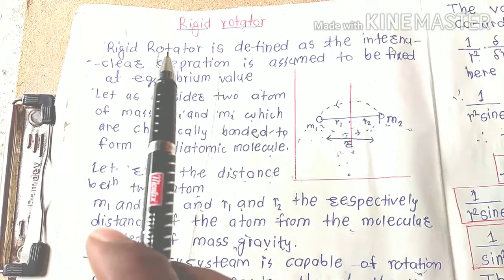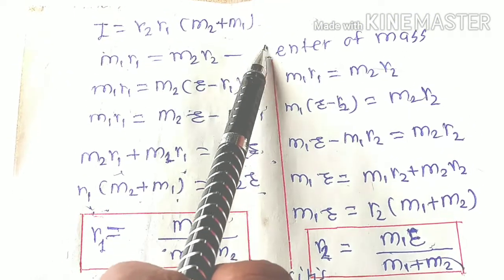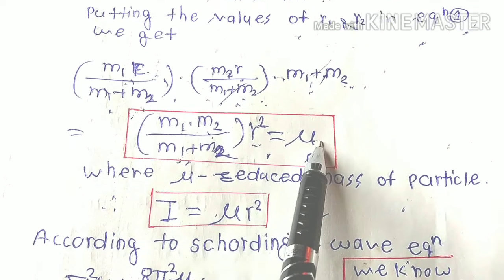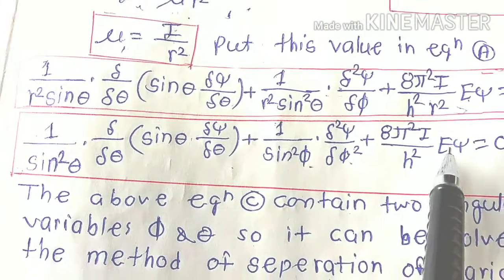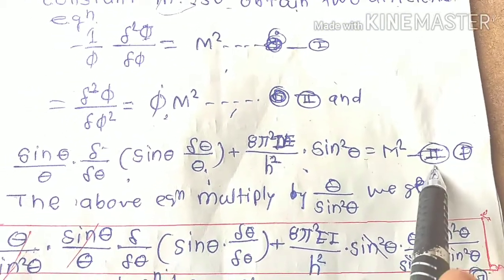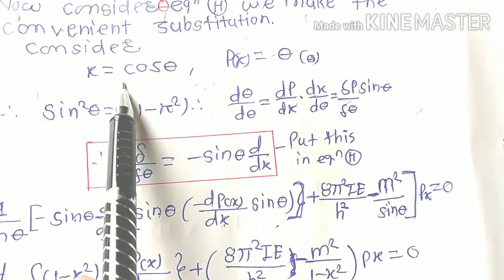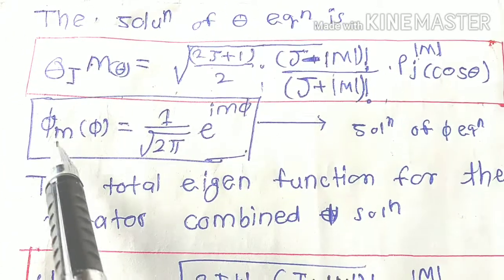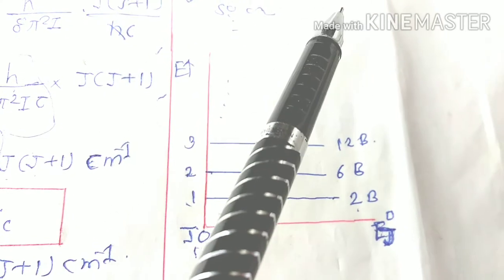Solution of schordinger wave equation for rigid rotater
Study material for msc and bsc